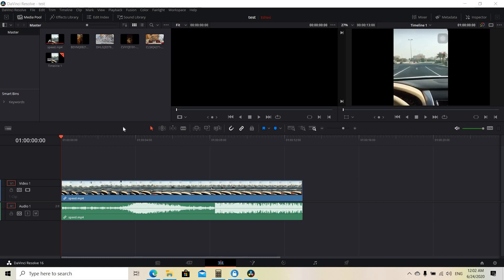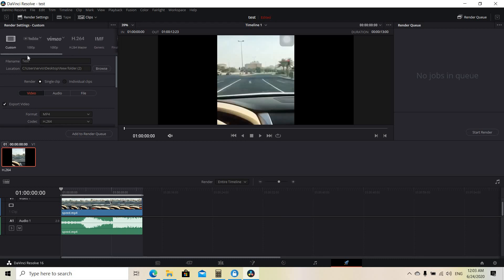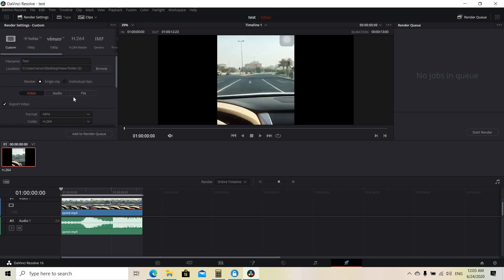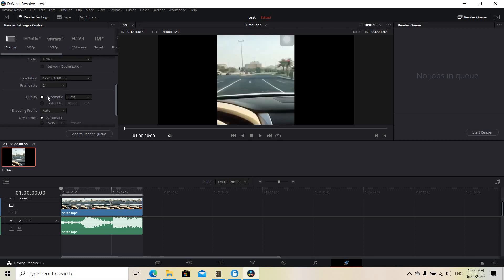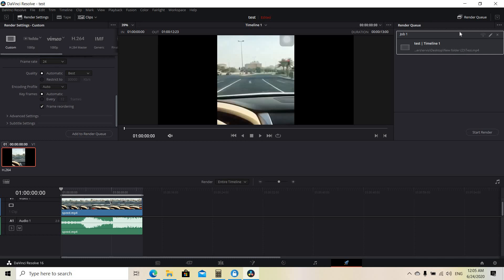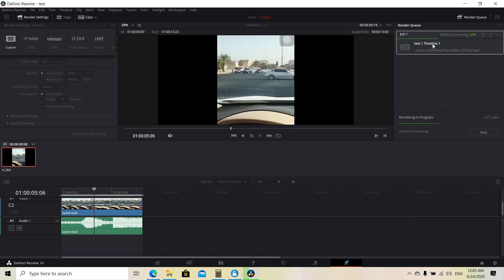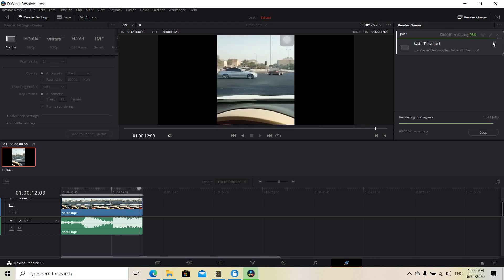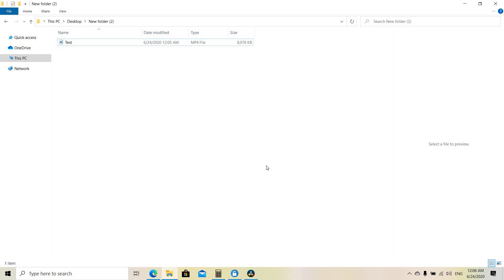How to Save a file in Davinci Resolve 16 | 2020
In this tutorial I'll show you how to easily save your project in DaVinci Resolve 16.